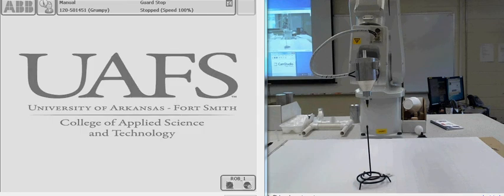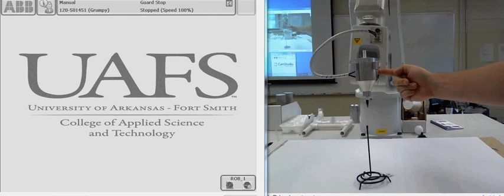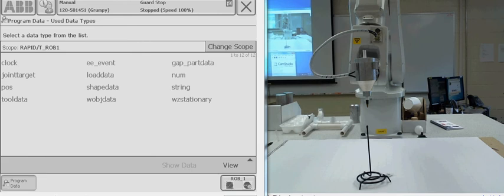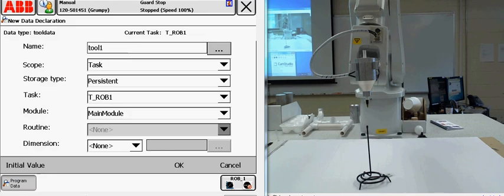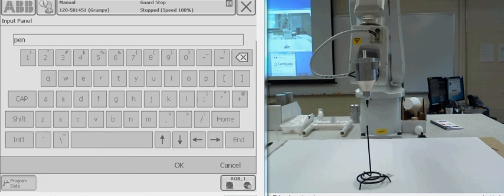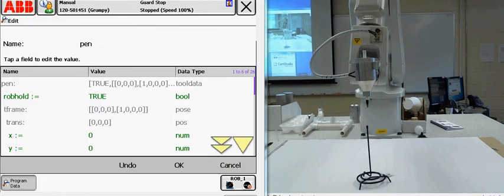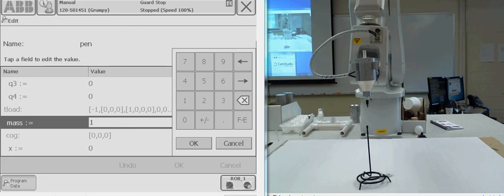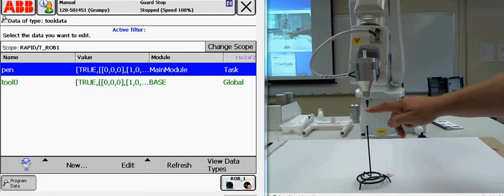ADD A TOOL